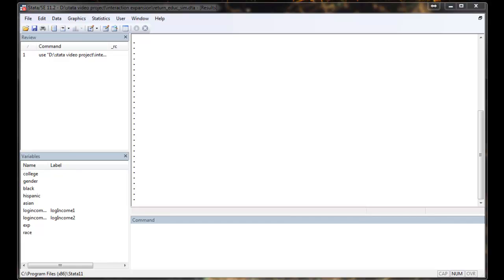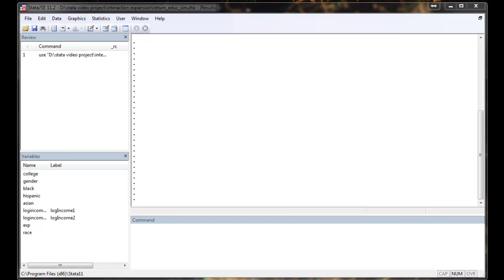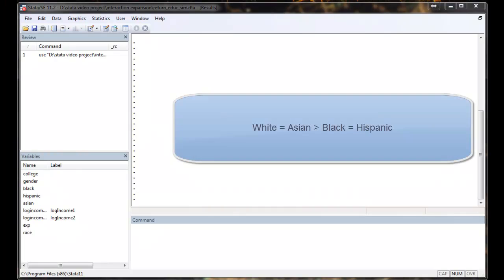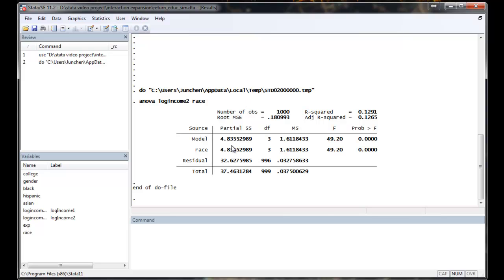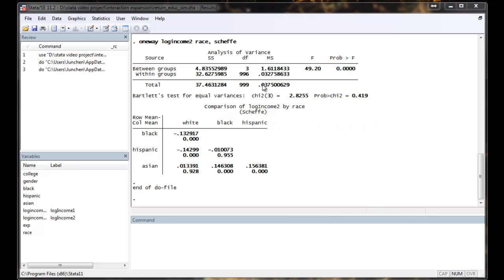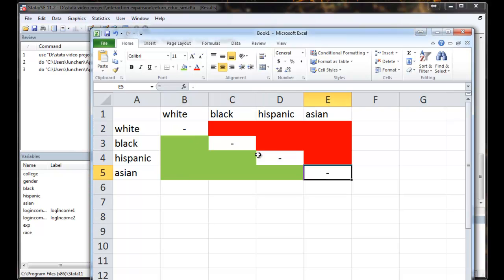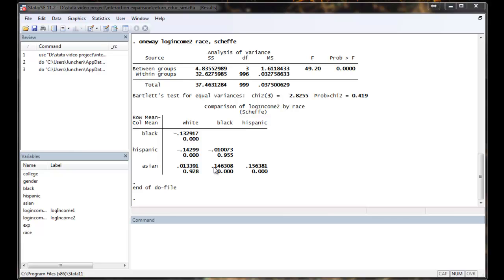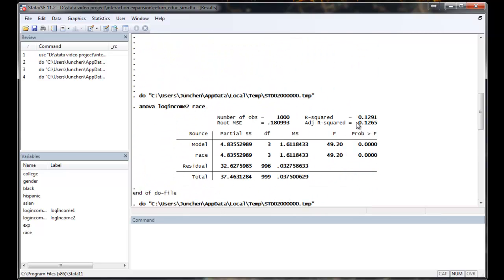STATA(14) ANOVA and Post Hoc Test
Why ANOVA.
How to run ANOVA in STATA.
 How to run post Hoc test with oneway
How to read the output of the post Hoc test.
How to run ANOVA by running OLS